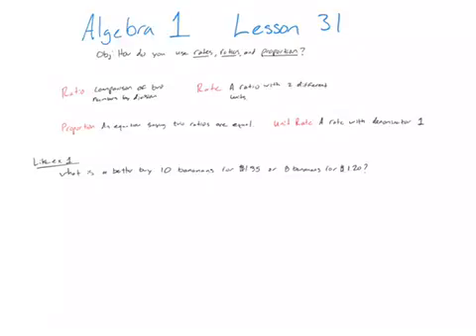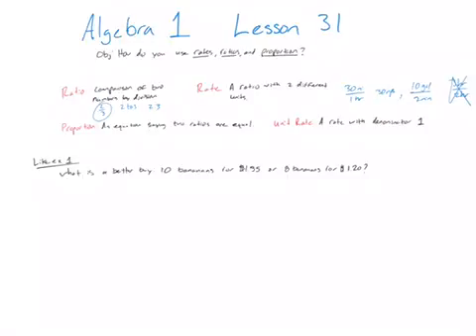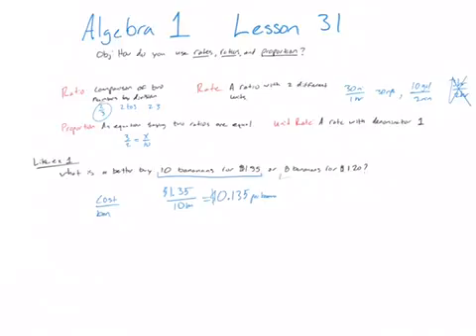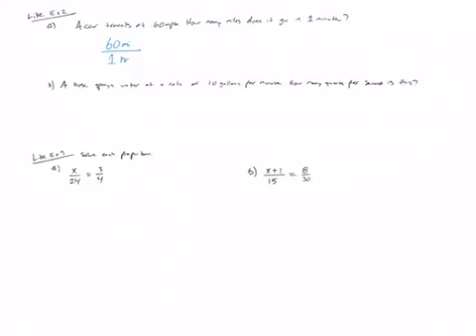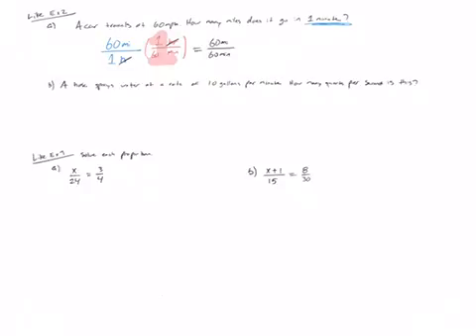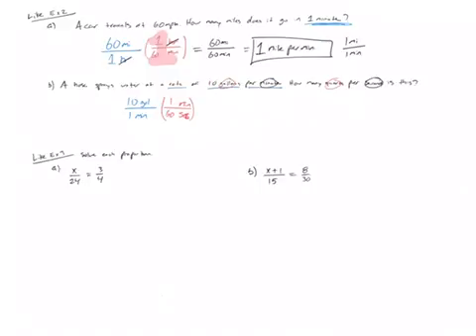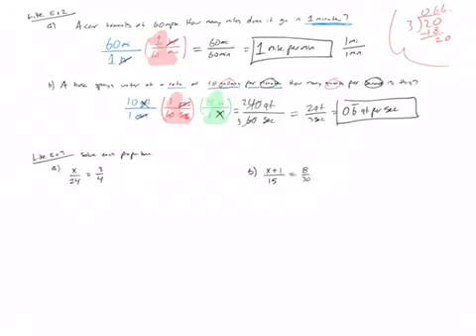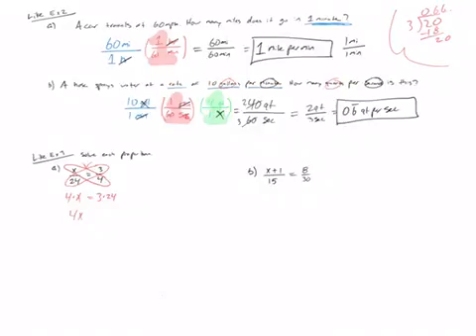Algebra 1 Lesson 31 - Part 1